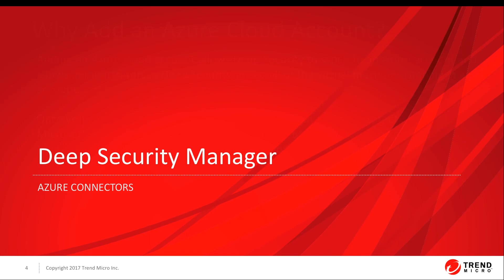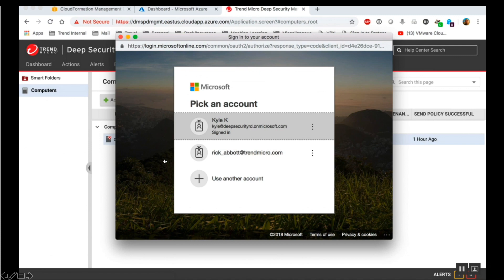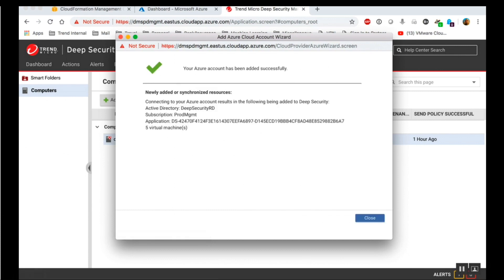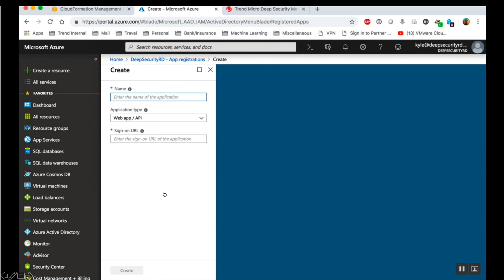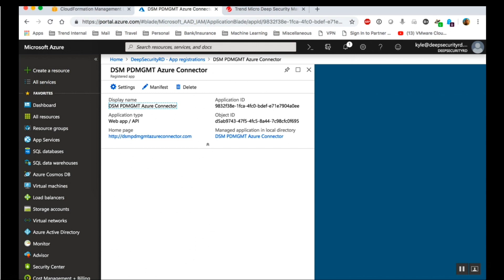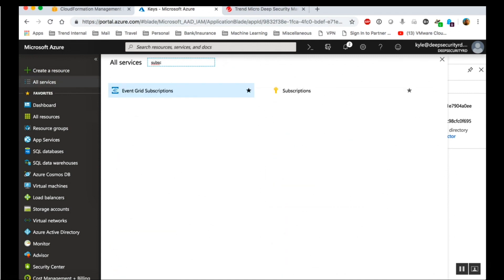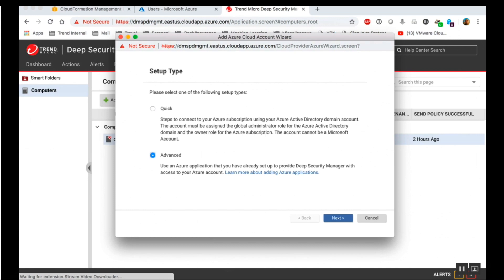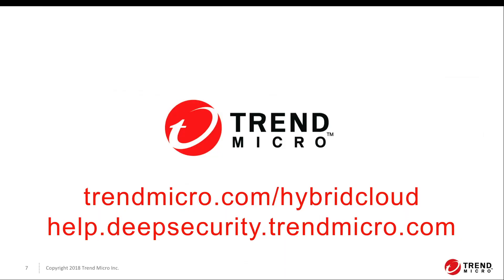Trend Micro™ Deep Security™ - Adding Azure Cloud Account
Learn how to add the Microsoft Azure Cloud Account in Trend Micro Deep Security Manager. For more information on the Deep Security Help Center Guide